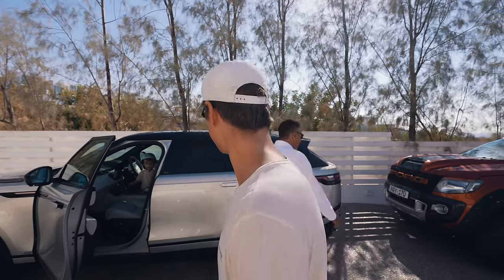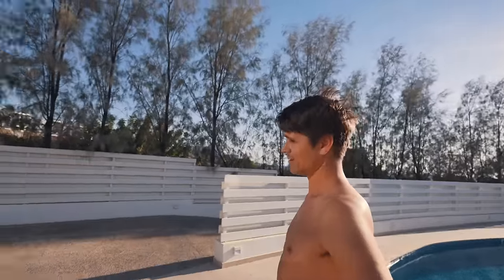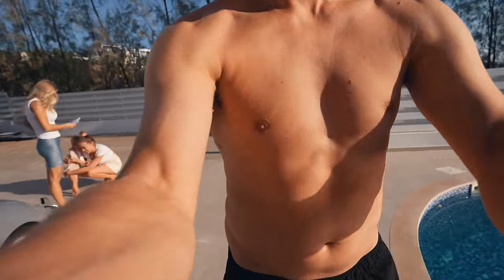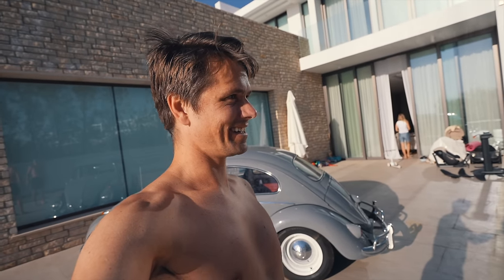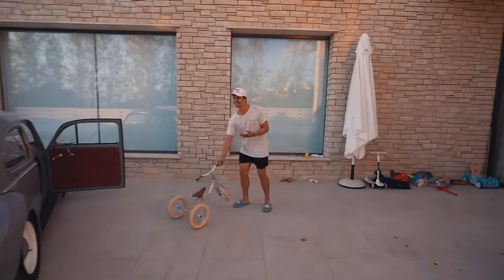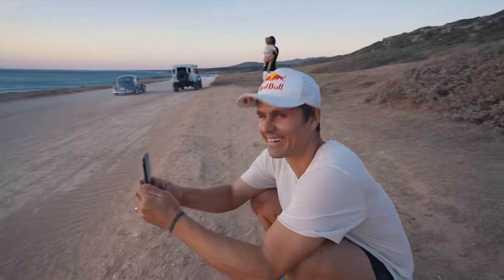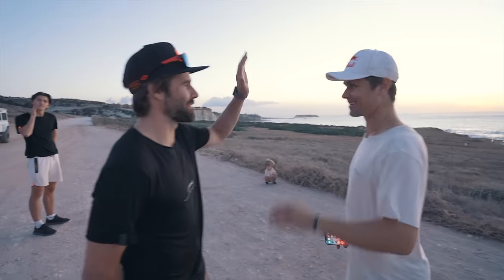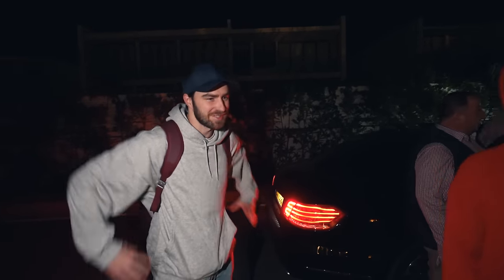MARCUS GOT THE VILLA WE COULD NOT GET??? | VLOG 45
Produced by Jon Olsson.